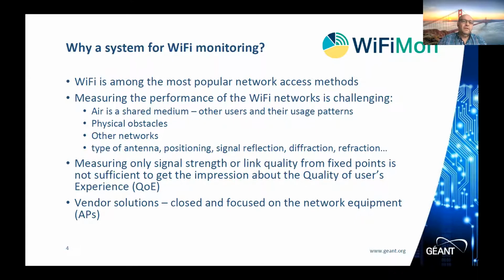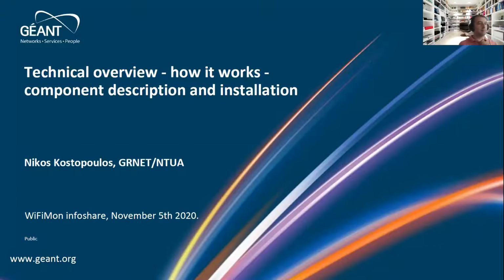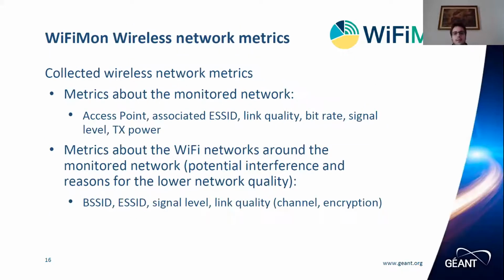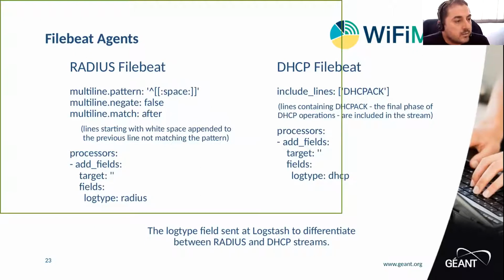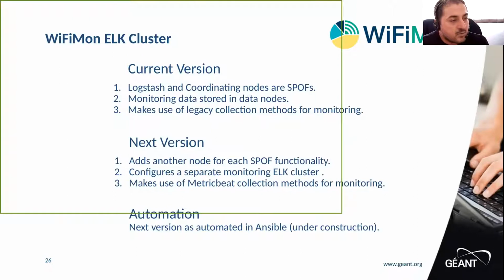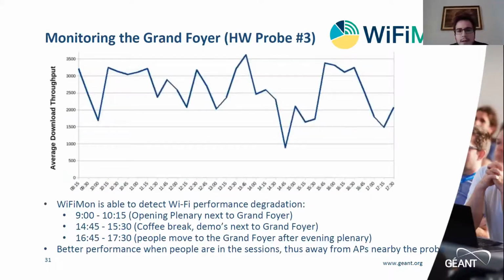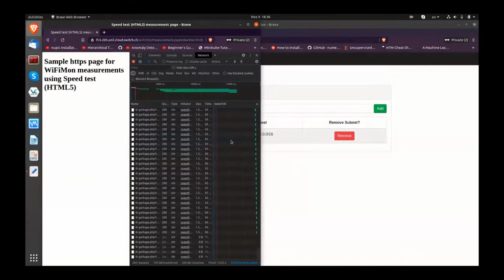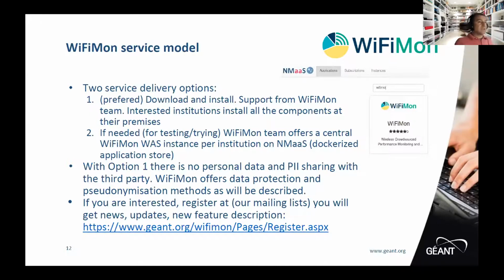GÉANT Infoshare - Monitoring WiFi network performance with WiFiMon | 5 Nov 2020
WiFiMon, is the new GÉANT service offering WiFi network monitoring and performance verification. It is capable of detecting performance issues, visualising the workload of the network, and providing technical information about the WiFi network (e.g. signal strength, link quality, bit rate, etc.). WiFiMon leverages well-known performance verification tools like Akamai Boomerang and Speedtest/Libretest and in addition uses data from the WiFi physical layer in order to gather a comprehensive set of WiFi network performance metrics. It combines crowdsourced measurements and measurement data obtained from small form hardware probes.